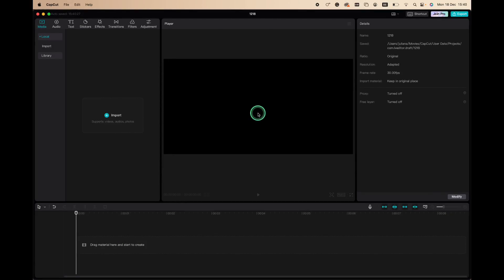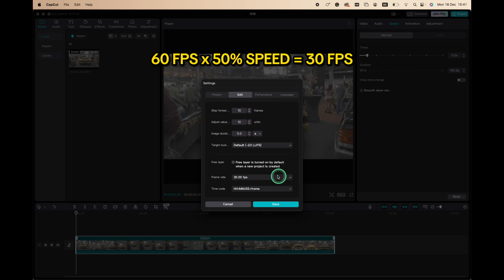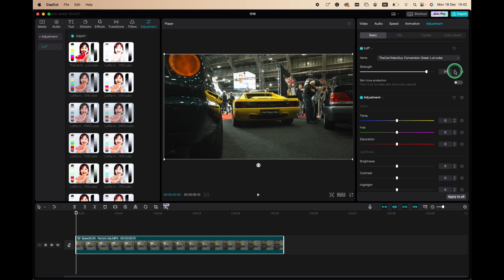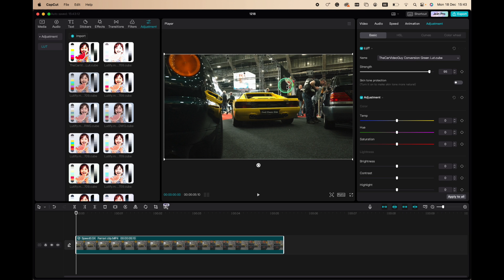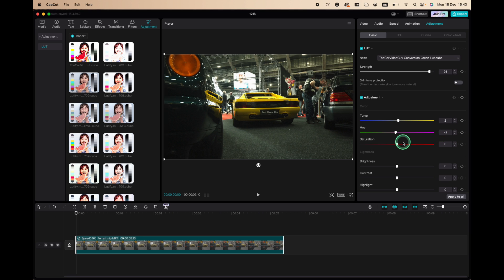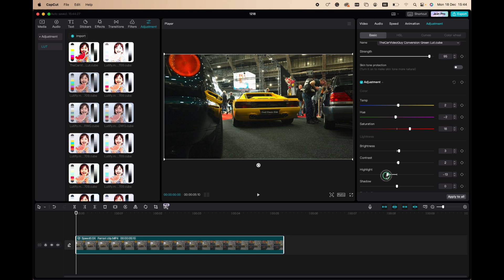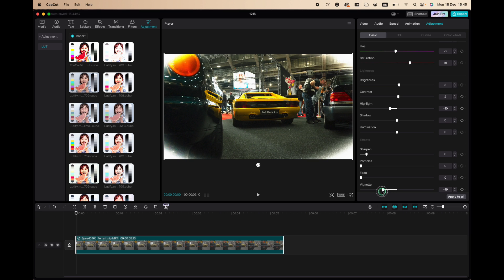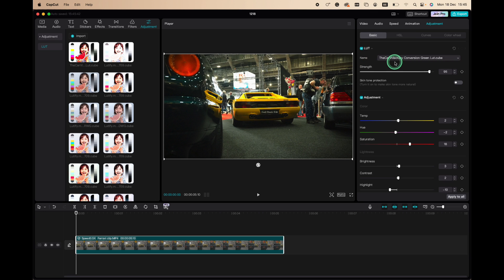How to EASILY Color Grade S-LOG3 on CAPCUT PC // FREE Conversion LUT + FREE Car Clips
Join the #1 community for Automotive Filmmakers!

Learn how to easily color grade S-LOG3 footage in Capcut Desktop in just 2 easy steps:
1: How to apply conversion LUT (with free SLOG3 conversion LUT)
2: How to adjust colors

This is a super easy & beginner friendly capcut desktop tutorial & the color grading features in this free editor app.
You can also apply this free s-log3 conversion lut in Davinci Resolve & Premiere Pro.

CHECK MY GEAR:
Sony A7iii
Lens 50mm lens
DJI Ronin Gimball
Hoya ND Filter
Hoya CPL Filter
Camera cage